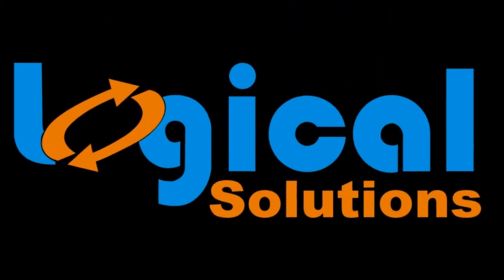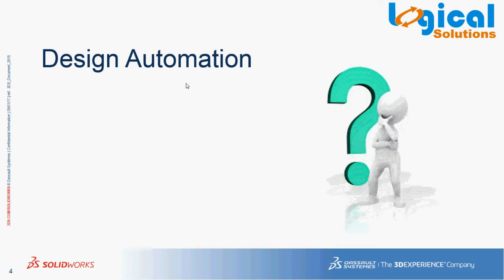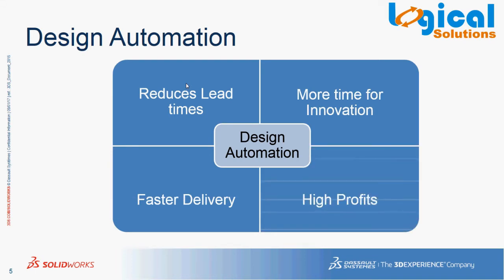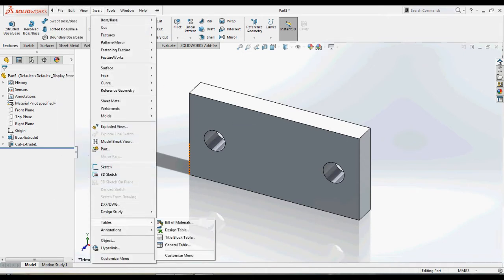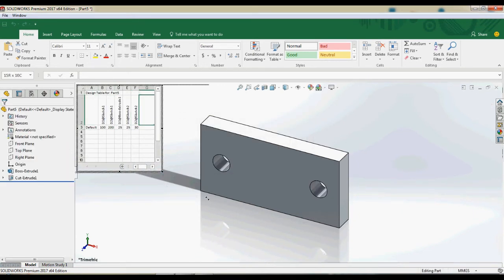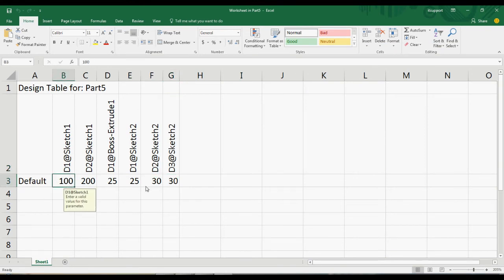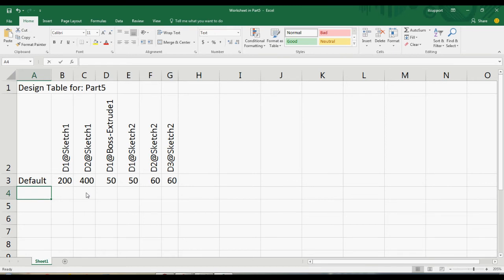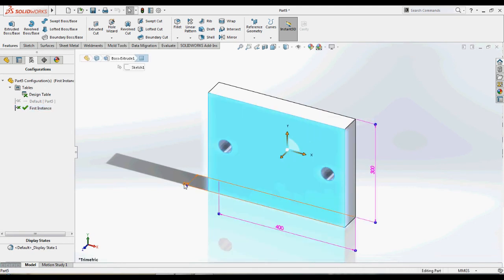DESIGN AUTOMATION USING MICROSOFT EXCEL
Design Automation plays an important role in development of multiple design variants and automate repetitive design tasks thereby accelerating design process and saving time and cost.
In SOLIDWORKS, Design Automation through Excel spreadsheet is one of the easiest. By incorporating proper design rules, Design table allows you to modify the dimensions and build multiple configurations of parts in least possible time, by specifying parameters in an `embedded Microsoft Excel worksheet.